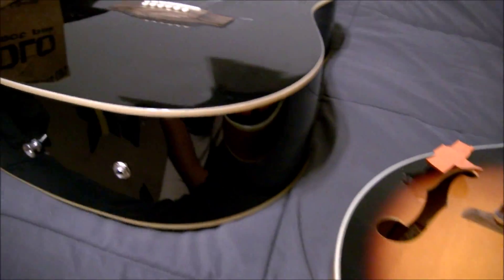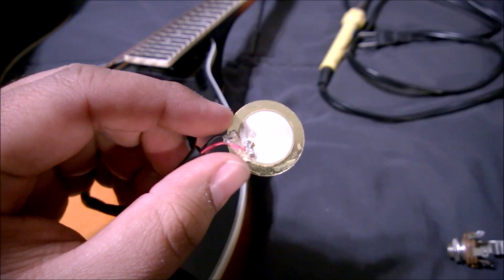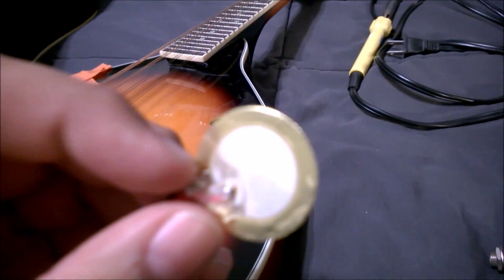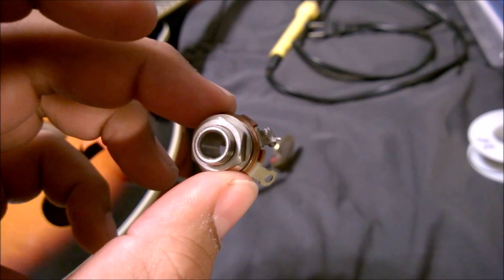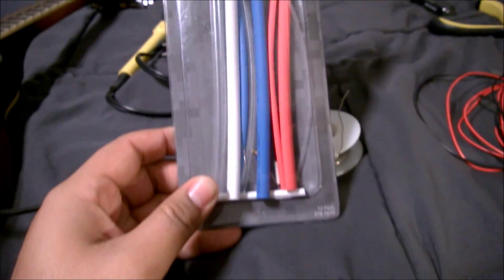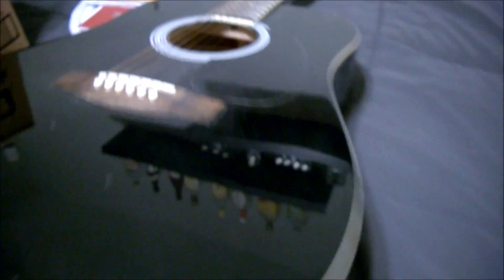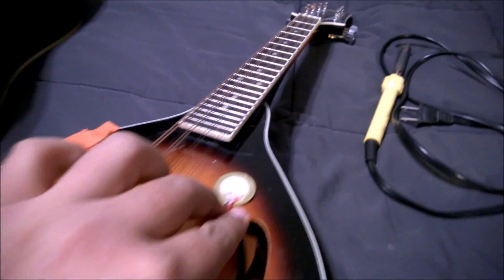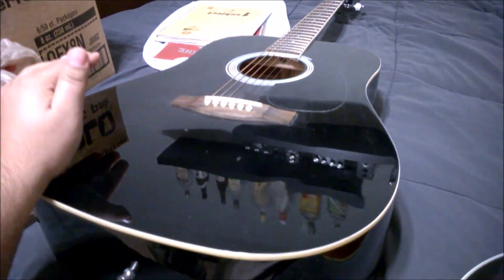How to make Acoustic Guitar to Electric Guitar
No preamp. This is the easiest way.

 This worked on my acoustic guitar and mandolin. I also make a separate one for my friend's violin. Try other things like a Cajon or banjo.

Use piezoelectric transducer disk.

You need to know how to solder:

1. Solder wires to Piezo disk, one wire to each material.
Use hot glue to protect solder joints.

2. Solder the other ends of the wires to the 1/4" Jack. One to the Jack Sleeve, the other to the Jack Tip.

3. Drill your hole for your Jack.

4. Tape Piezo disk to the instrument soundboard. (Put it in a really good spot) Just under the bridge for guitars.

Note: depending of the quality of your cables and amount of gain you use, this setup might have feedback. Mine only had feedback when I have the amp on a "metal" setting. Clean Gain is perfectly fine.